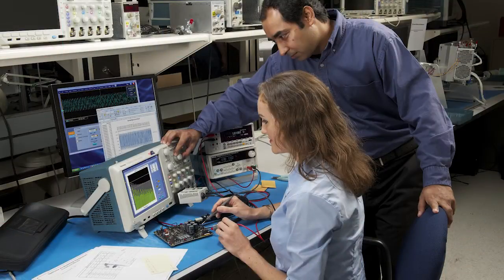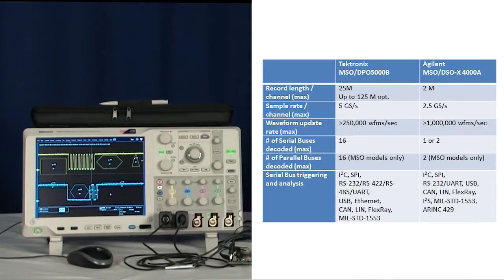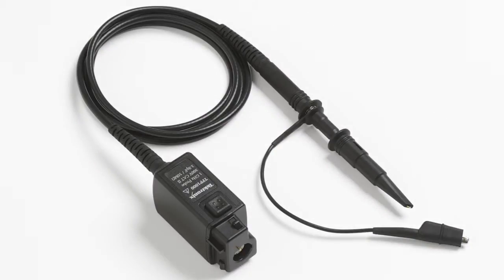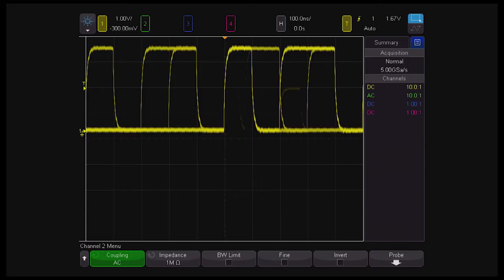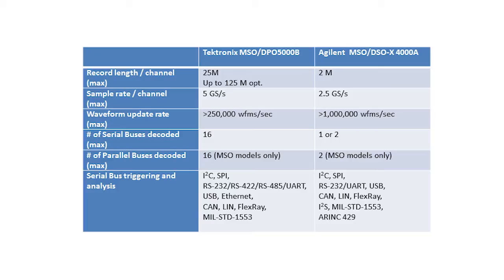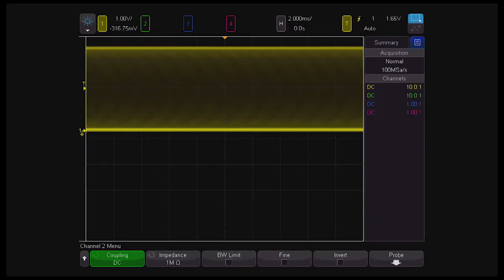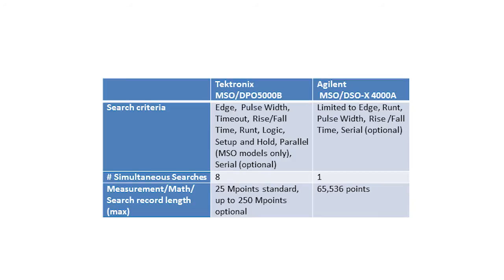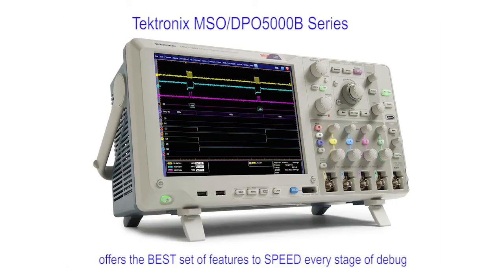Tektronix MSO/DPO5000B vs. Agilent MSO/DSO-X 4000A: Overview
This is a side-by-side comparison of the Tektronix MSO/DPO5000 Series and the Agilent DSO-X 4000A Series oscilloscopes.  The capabilities of each oscilloscope are evaluated as we walk through the discover, capture, search and analyze stages of circuit debug.